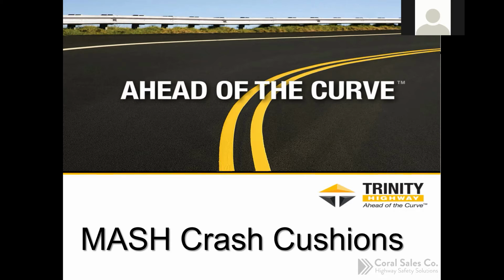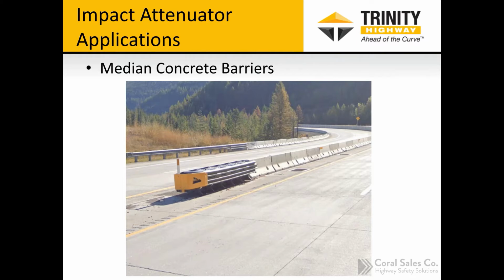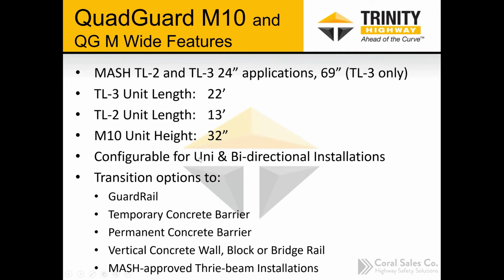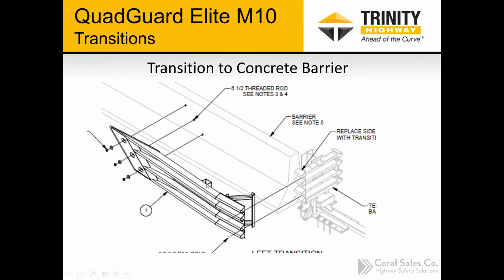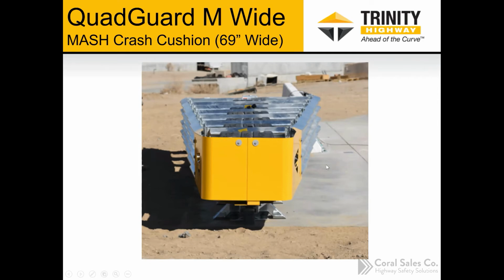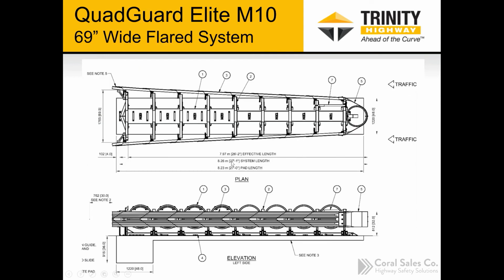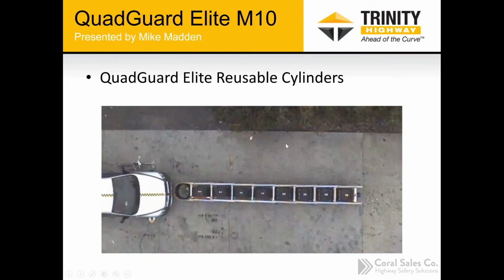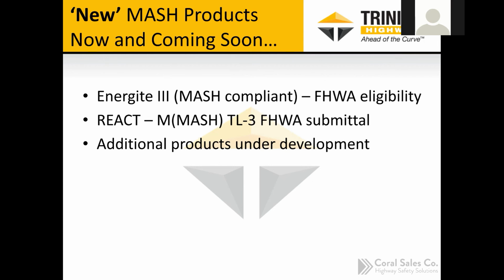Coffee with Coral - Session 08 - MASH & Trinity Crash Cushions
In this session of Coffee with Coral we discuss MASH and how it relates to roadway safety. We also cover Trinity industries line of Crash Cushions.

Sign up for our monthly newsletter and get email links to all our upcoming Coffee with Coral session. Sign up at

See our MASH approved products and all the other products we sell

The views and opinions of the presenters and attendees for Coffee with Coral sessions do not necessarily represent those of Coral Sales Company or its employees.